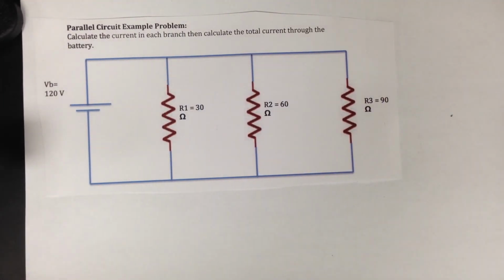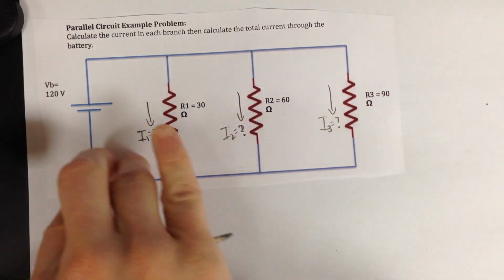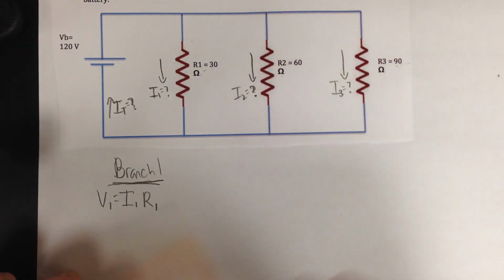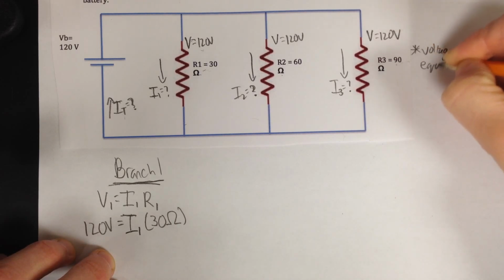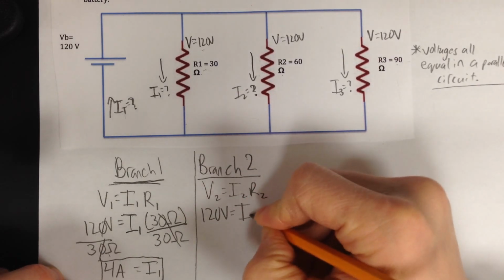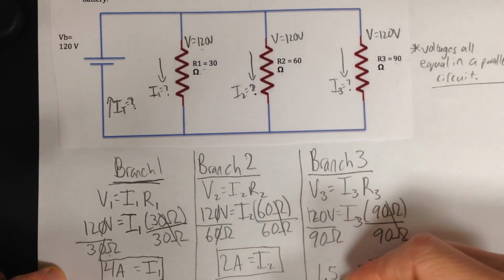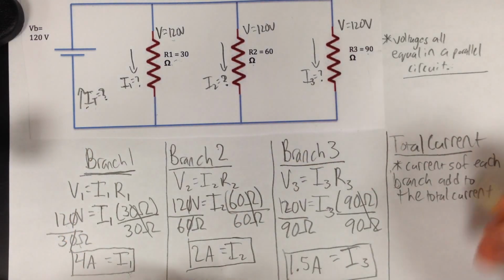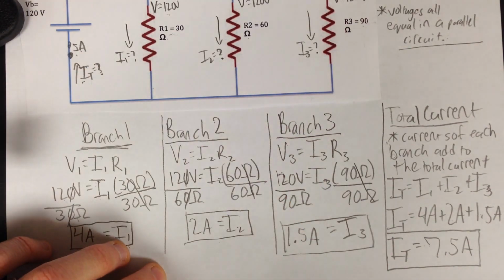Parallel Circuit Example Problem